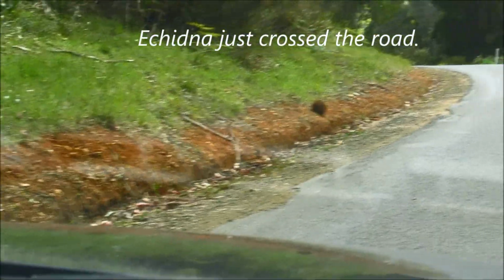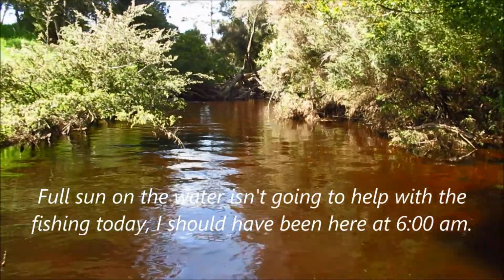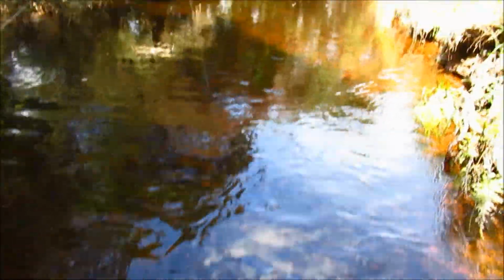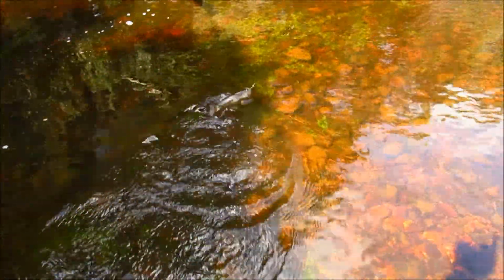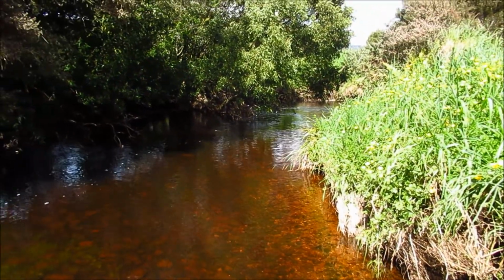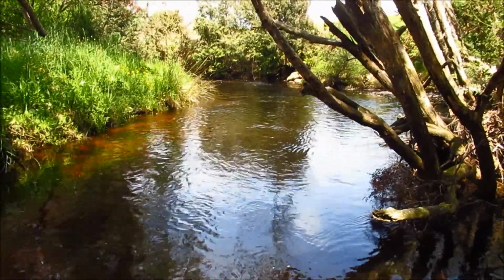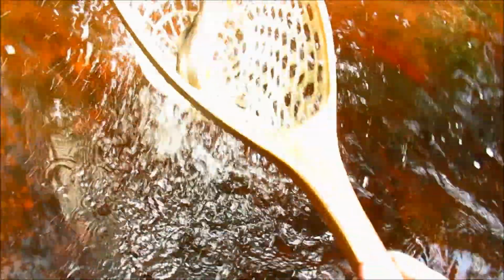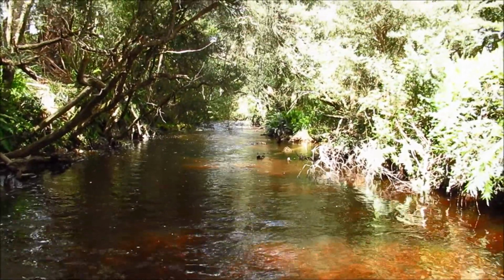Mepps March Brown Bug saves the day.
This trip goes back to mid Nov 2021 when the Mepps March Brown Bug inline spinner saved the day for me in what was a tough spin session.
I also deleted the last video (chasing trout in low tannin waters), for some reason I didn't notice that I had already loaded it on the site.